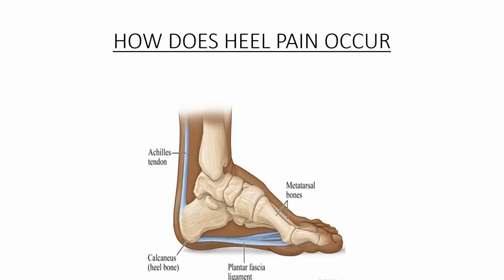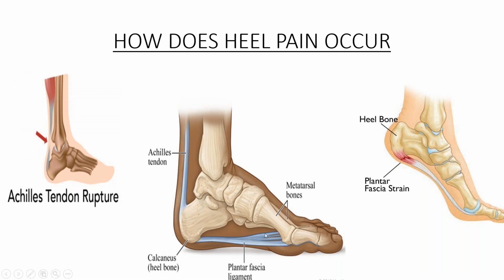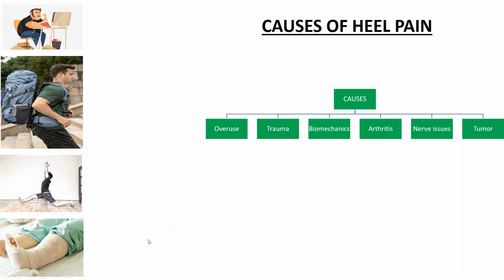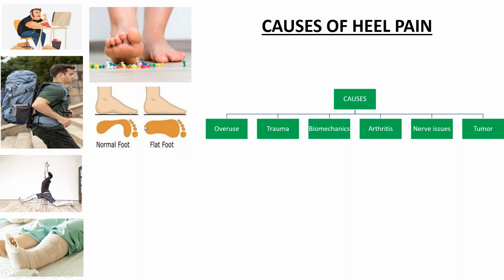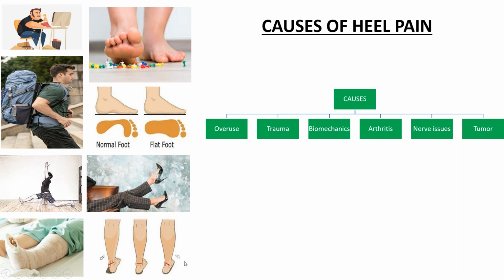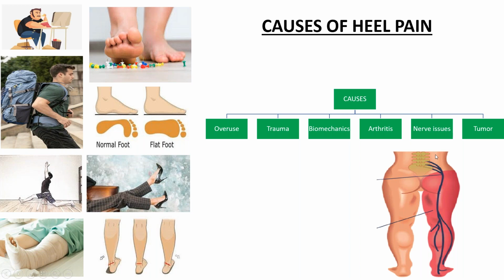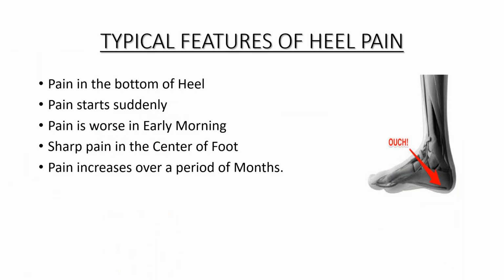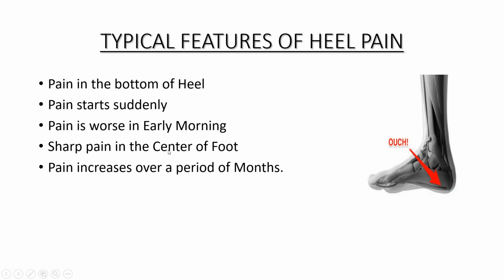Part 1 - What is Plantar Fasciitis ? What causes Heel Pain ?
In this Video, I have explained in detail about Heel Pain (Plantar Fasciitis) ,Its causes and Typical Features of Heel Pain.